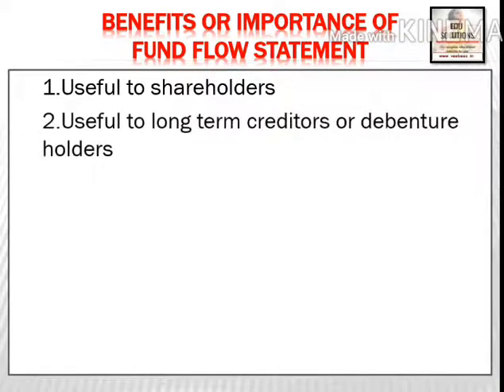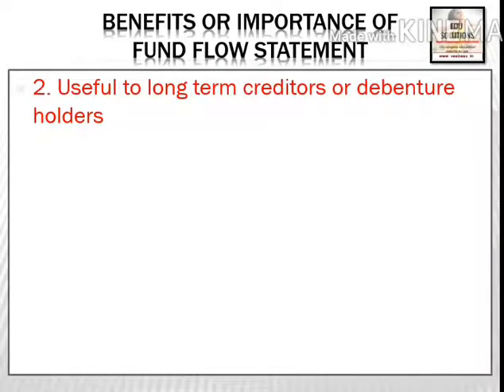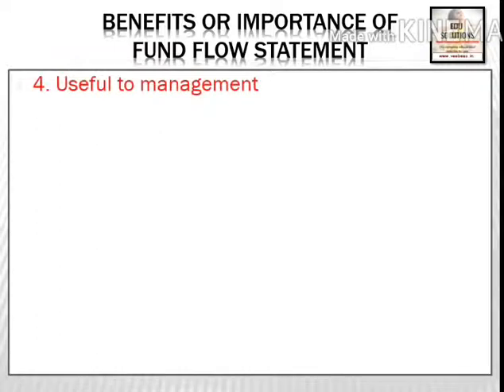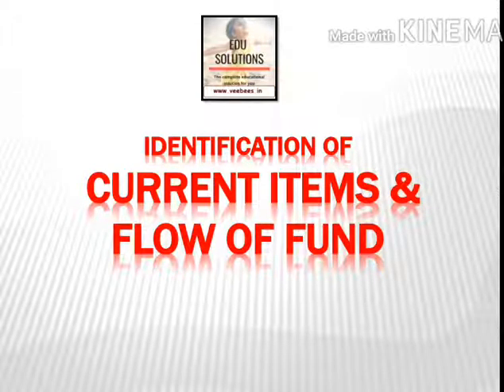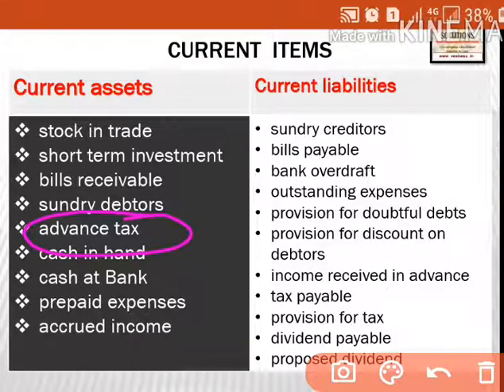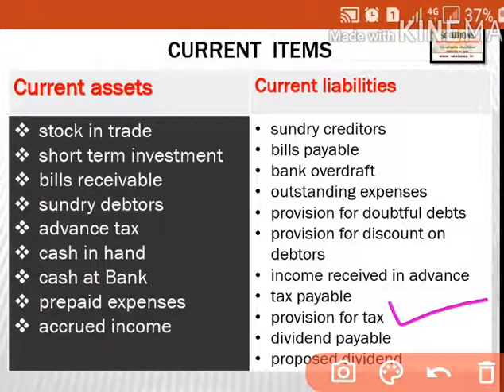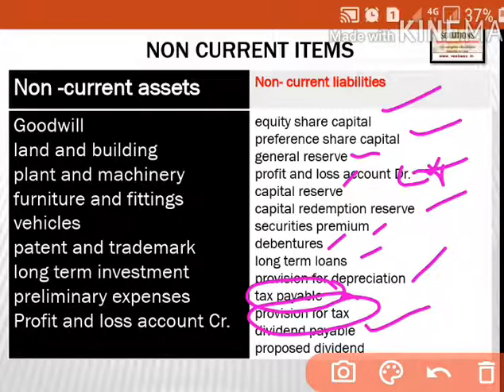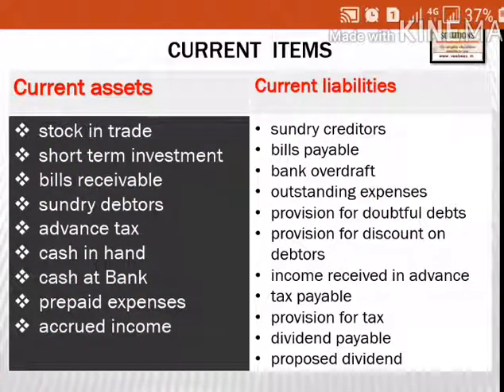Importance of Fund flow statement